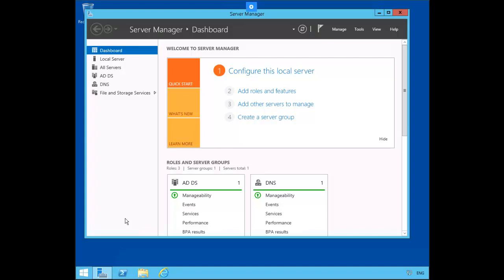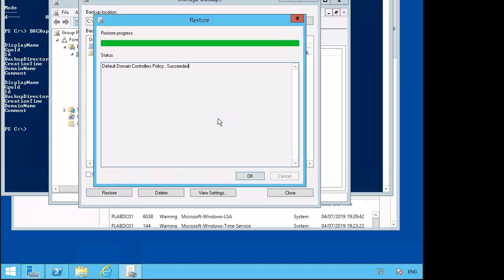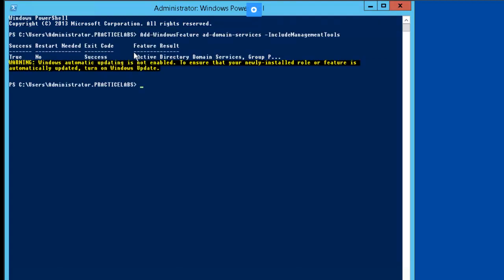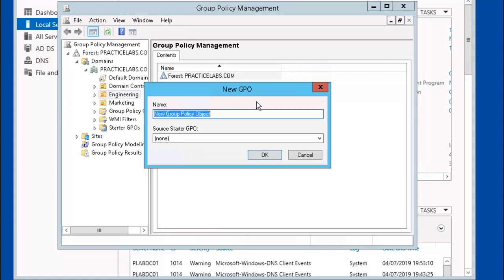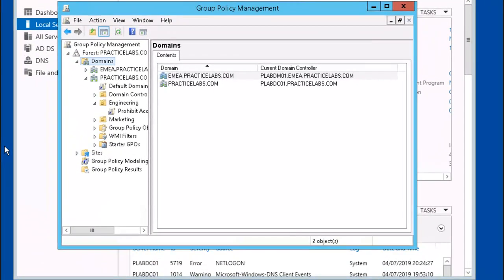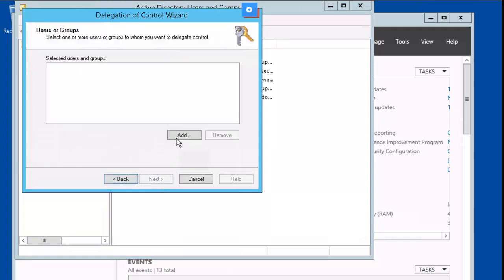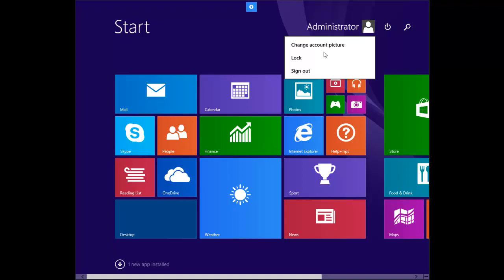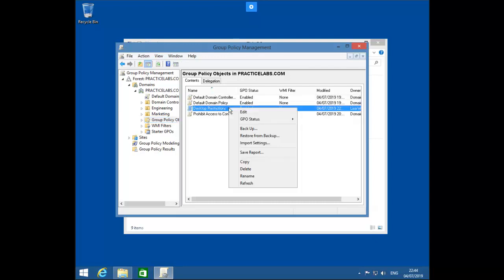Manage Group Policy objects